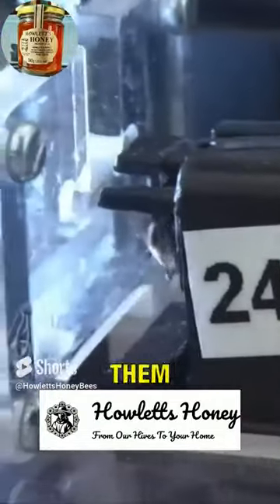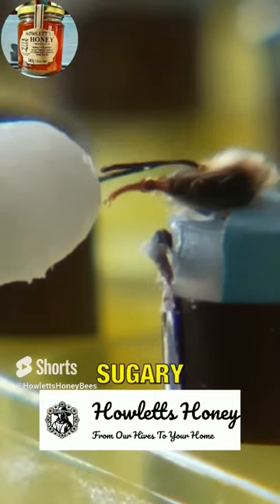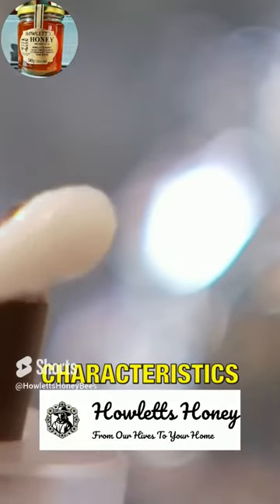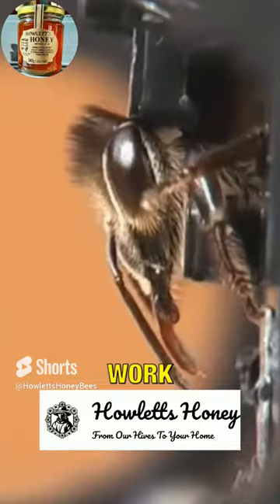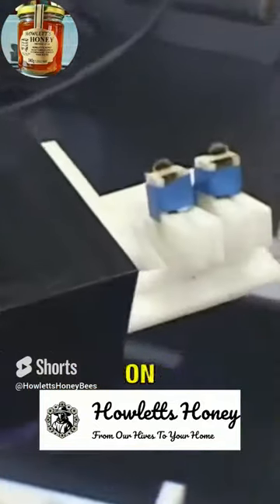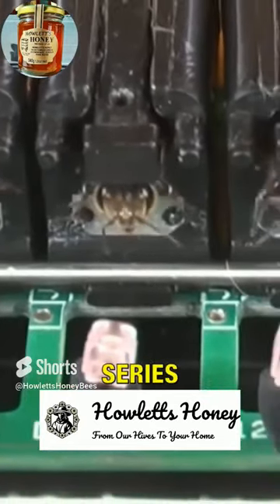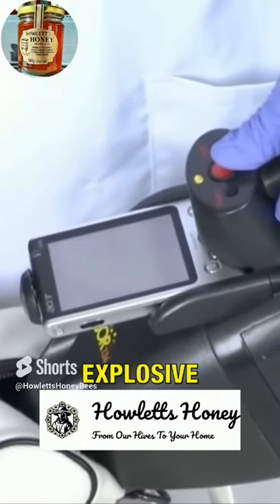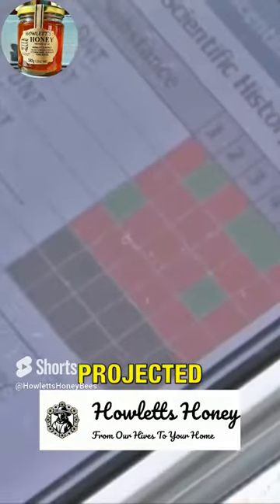HONEYBEES USED TO FIND BOMBS